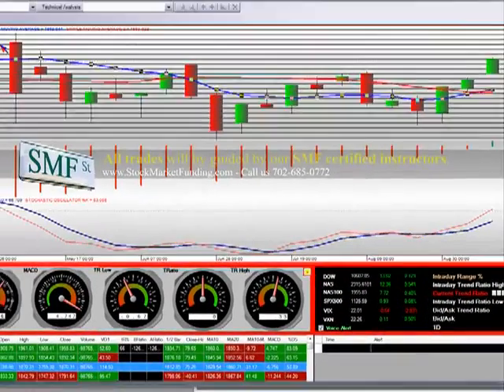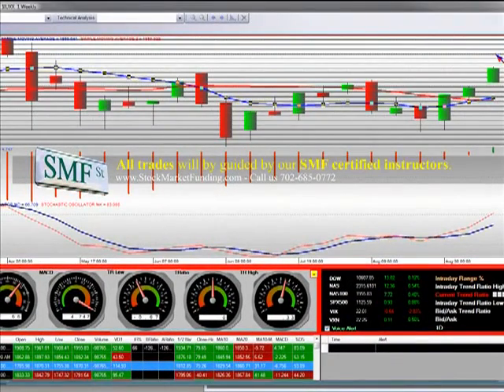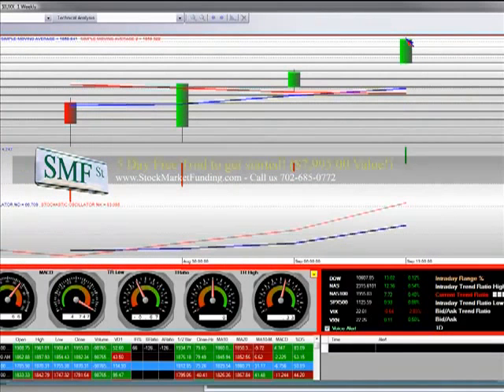Forex Trend Scanner|Nasdaq_100_Index_Options_Trading_Stock_Trading_Platform.flv